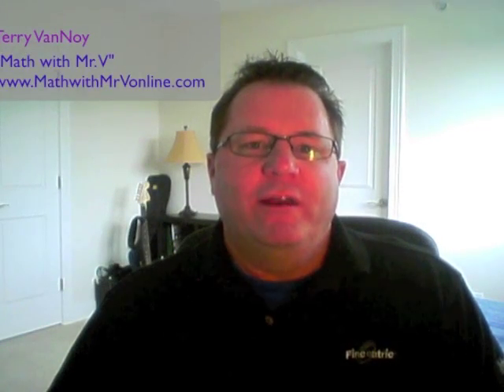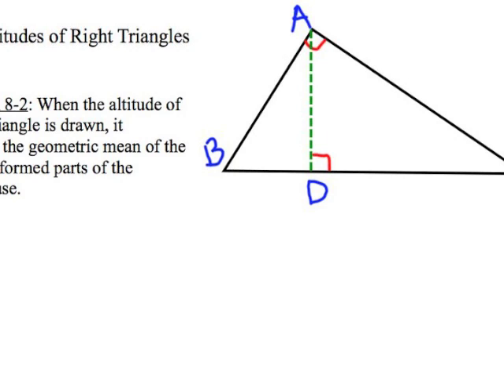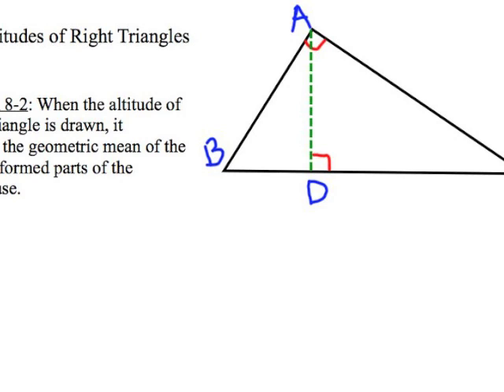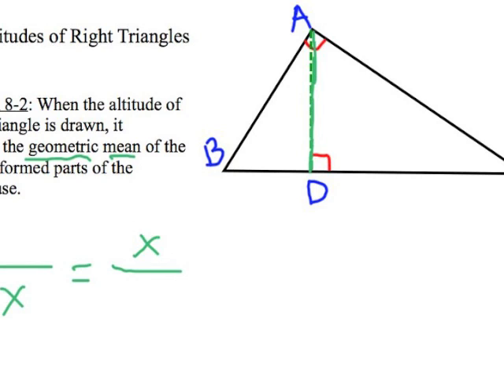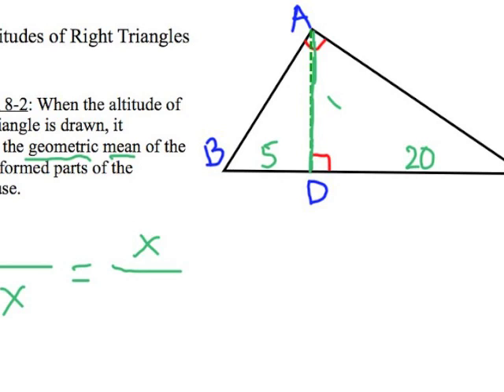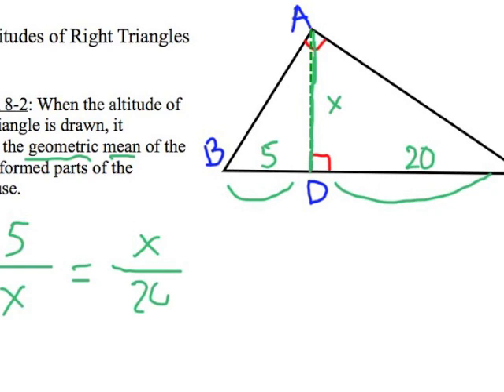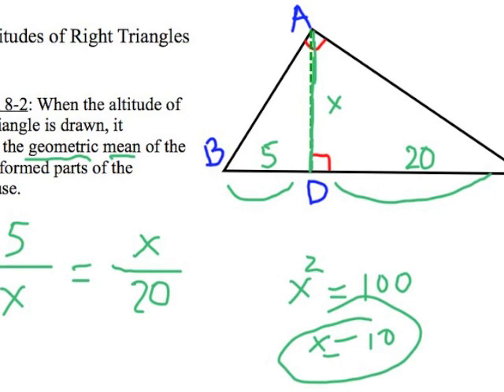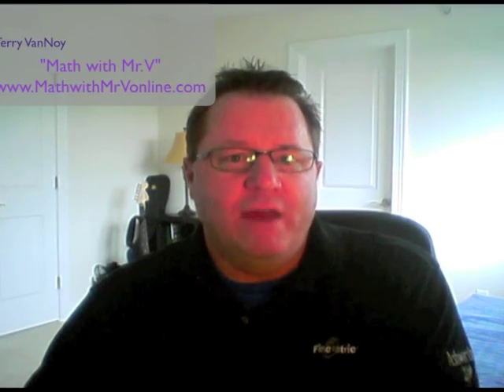How to Solve Right Triangle Altitude Problems: Geometric Mean #3